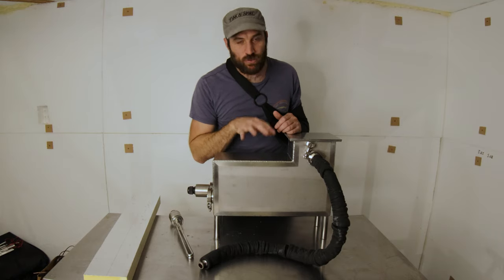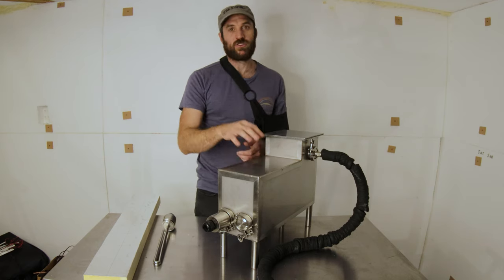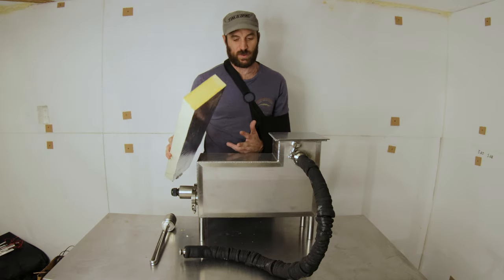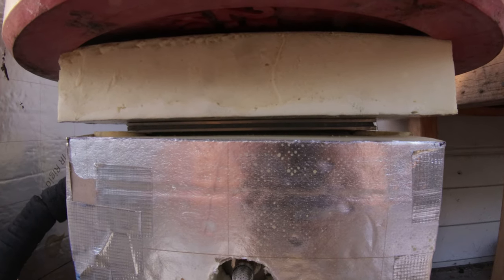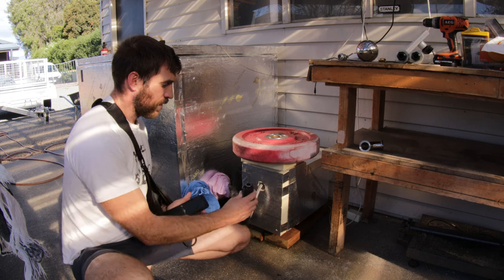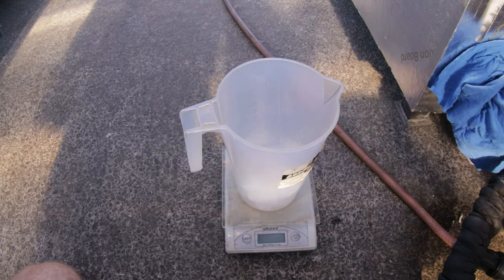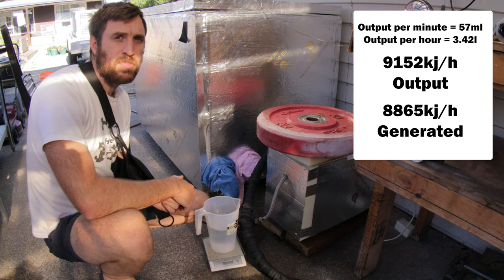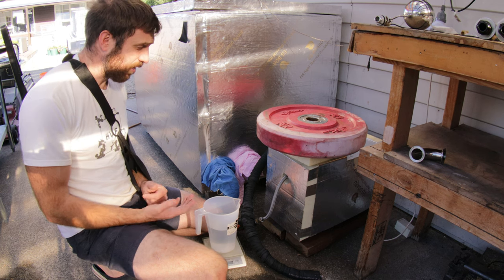The Best Mushroom Growing Steam Generator You Can Make?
This is my new steam generator boiler build. This replaces my old boiler which I have used for year. I designed it myself and had it custom fabricated.  It can use a mixture of different heating elements to generate steam and pump it out of the vent hose.

Steam is needed for mushroom farming to destroy competing organisms in the substrate, so the mycelium or fungi has the best chance to fully colonize the substrate without any competing contamination.

Want to build one yourself? Download the plans from my website, and take them to your nearest stainless steel fabricator. If you email them the plans they will e-mail you a quote. There is not welding or fabrication needed. All parts simply screw, bolt, or clip together. Some RTV is needed to make a gasket for the lid.

Below are the additional parts you need.

All the parts for the build
📦 Tri clamp bulkhead for heating element and hose ⭐Amazon⭐
📦 Tri clamps ⭐Amazon⭐
📦 2500w 240v element ⭐Amazon⭐
📦 4500w 240v element ⭐Amazon⭐
📦 Bulkhead to 3/4 inch adaptor for silicon steam pipe ⭐Amazon⭐
📦 Camlocks for fast release fittings ⭐Amazon⭐
📦 Silicon tube for steam pipe ⭐Amazon⭐
📦 Braided hose for water inlet ⭐Amazon⭐
📦 Stainless float valve
📦 Triclamp cap ⭐Amazon⭐
📦 RTV to make a gasket for the lid ⭐Amazon⭐
📦 Vasaline to ensure the gasket only sticks to the body, not the lid ⭐Amazon⭐